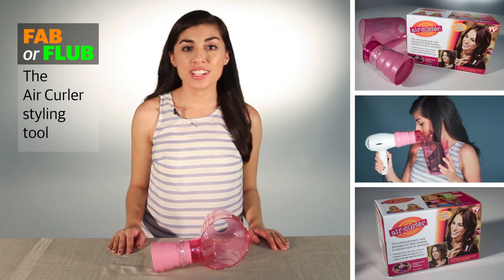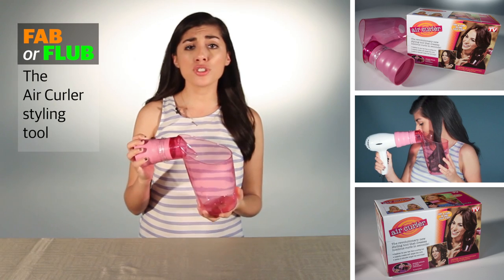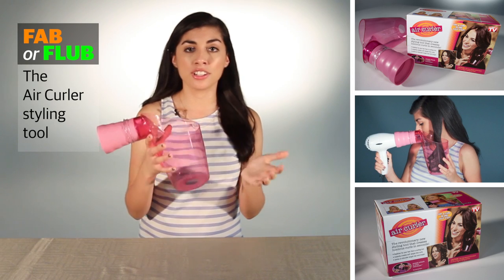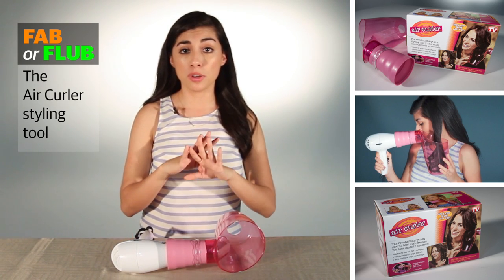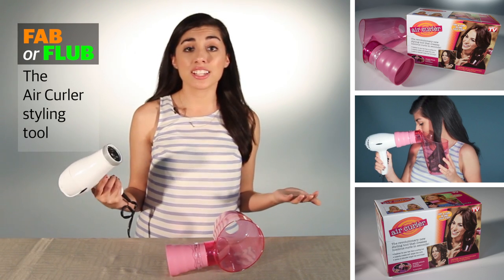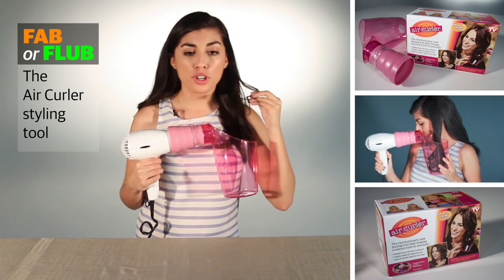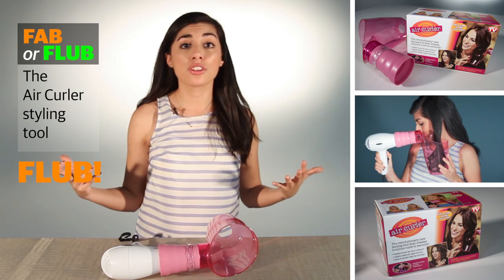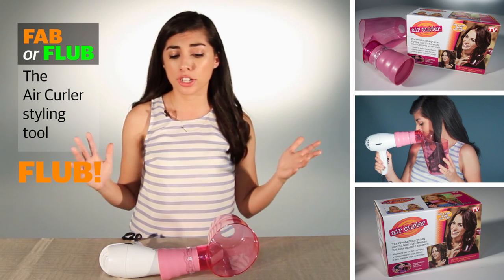Fab or Flub: Air Curler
Part of our weekly Fab or Flub series, we review an As Seen On TV product called the Air Curler.

Review by Courtney Ortega
Video by Clif Bosler
A Fort Worth Star-Telegram video